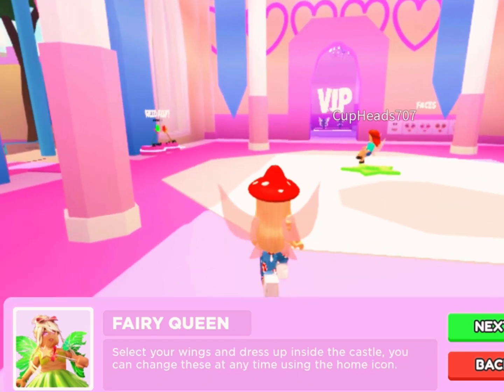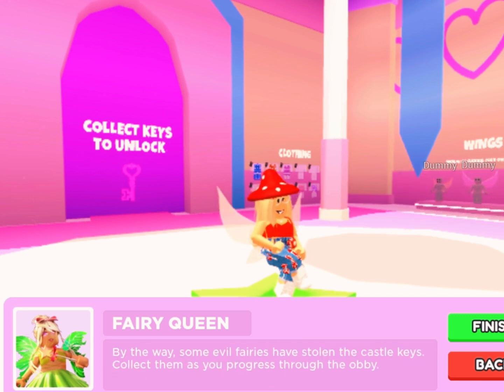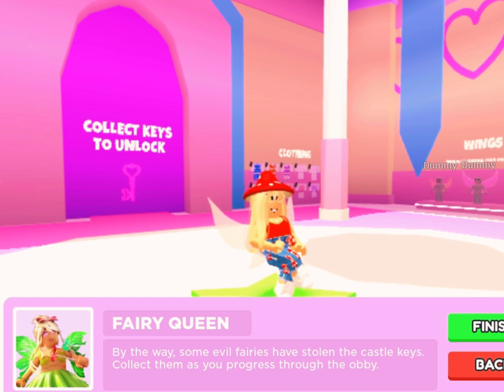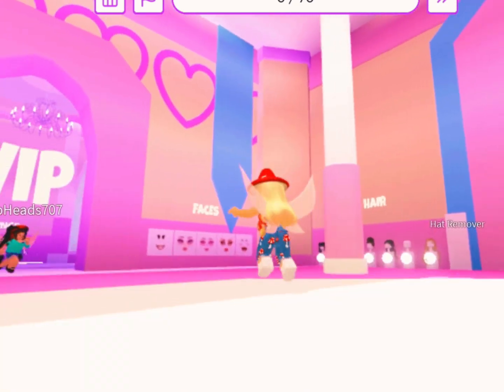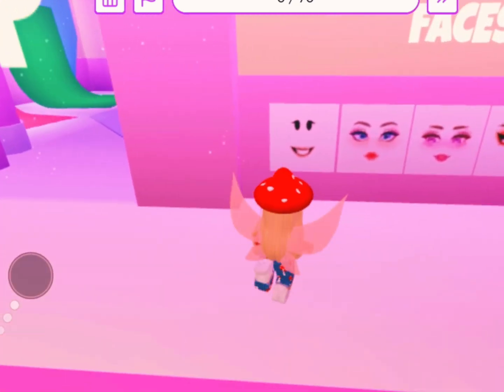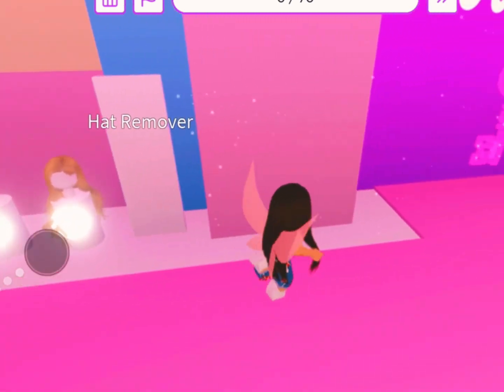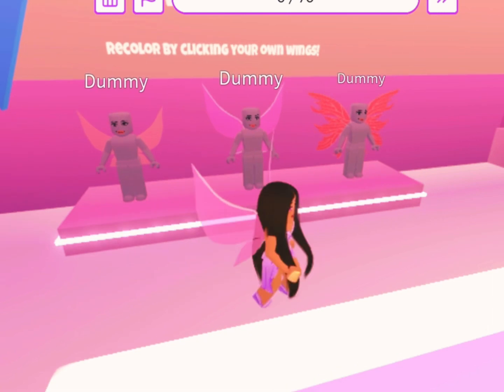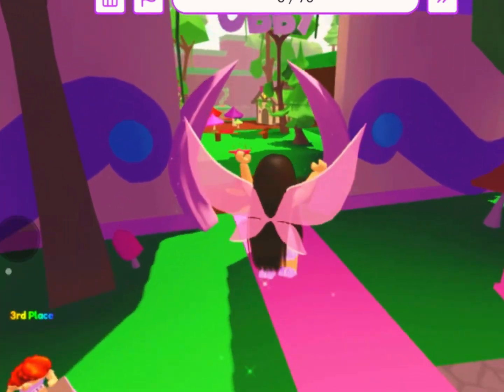I became a fairy 🧚‍♀️ update on movie and storytime